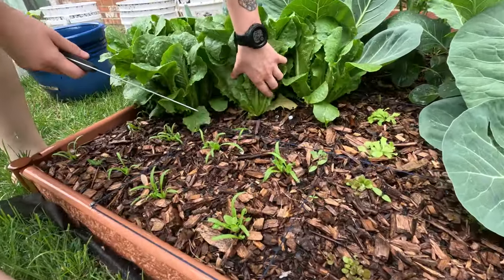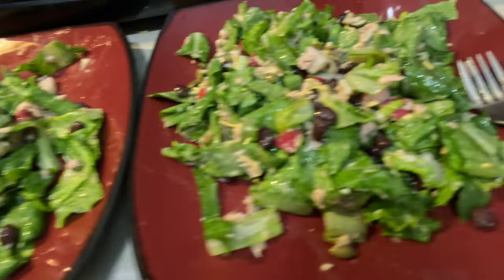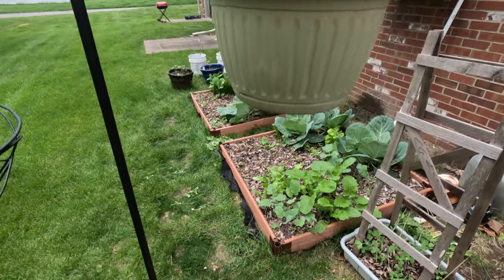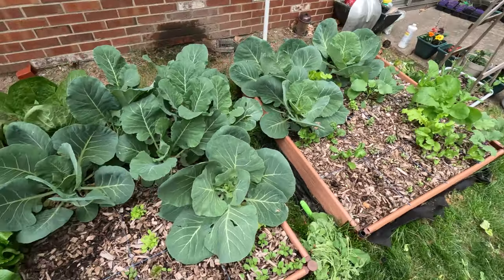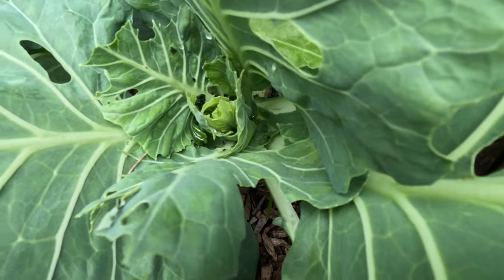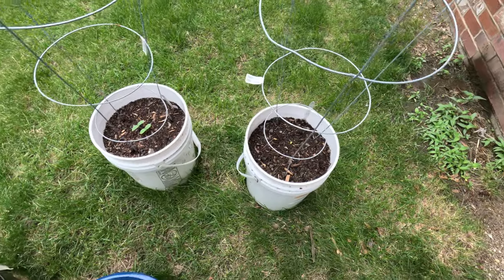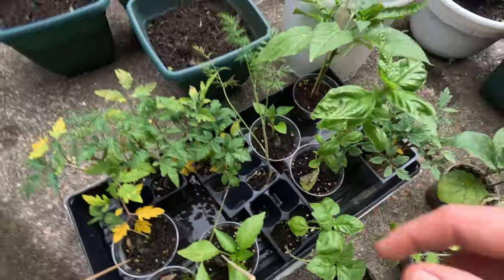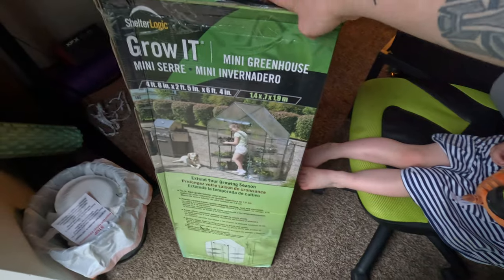Romaine Calm! | Garden Update 2023 | [9]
Grow Light
Heating Mat
Jiffy Greenhouses
Fish Fertilizer